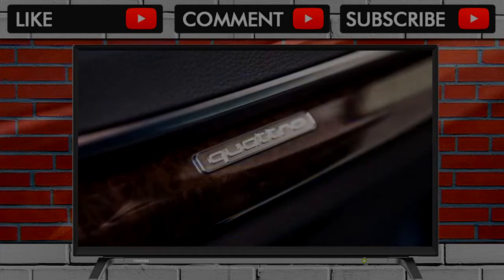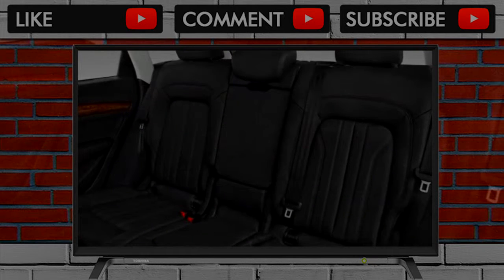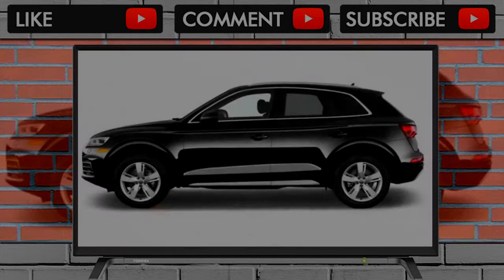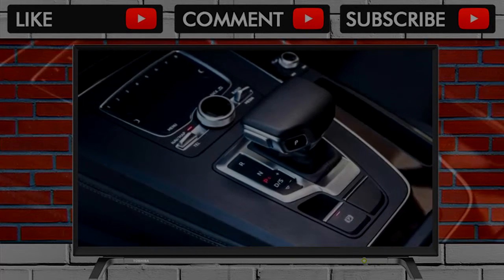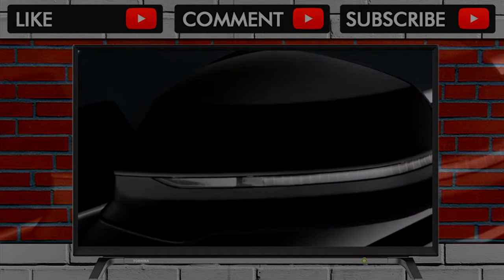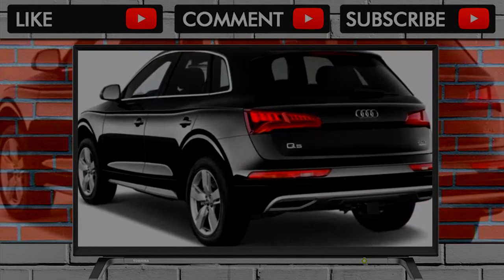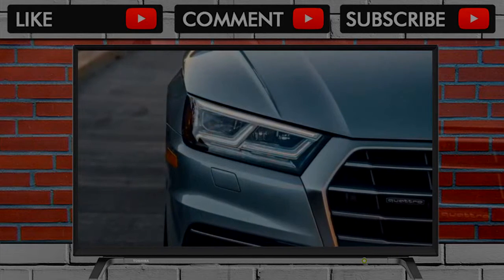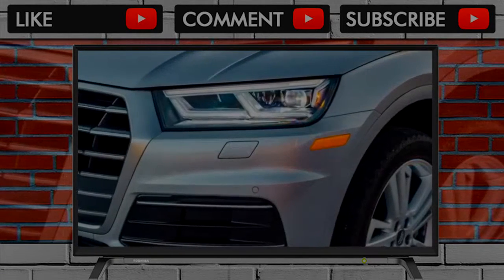YOU MUST SEE BEFORE BUY !! 2018 Audi SQ5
2018 Audi SQ5

The 2018 Audi Q5 is a five-seater compact crossover SUV that's all-new for 2018 and squares off against competitors like the BMW X3, Mercedes-Benz GLC-Class,... . Video Title 2018 Audi SQ5 Review .